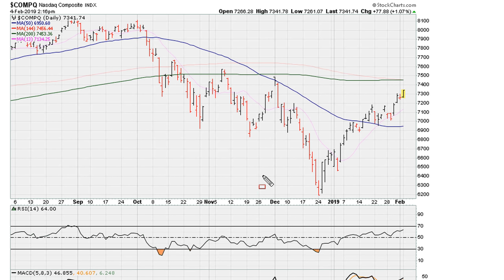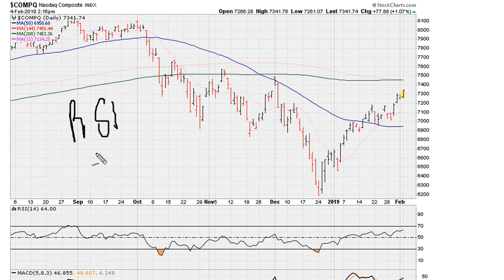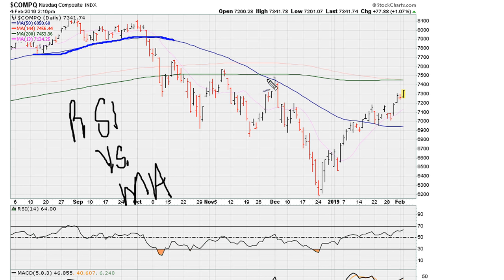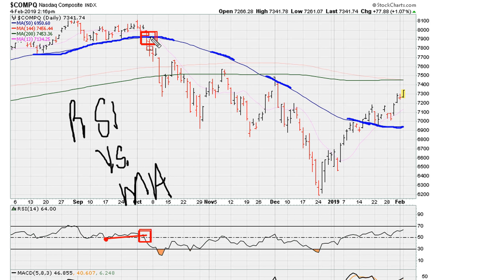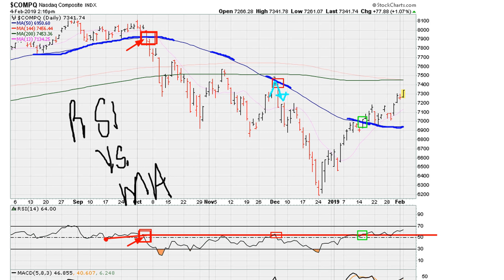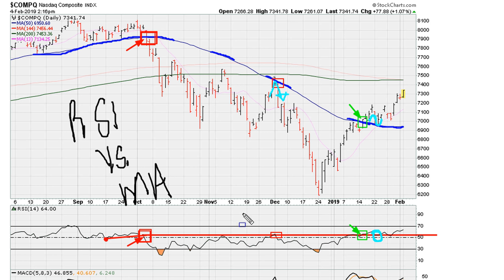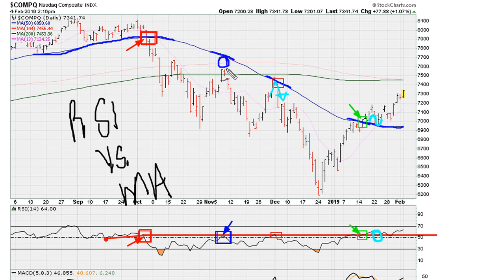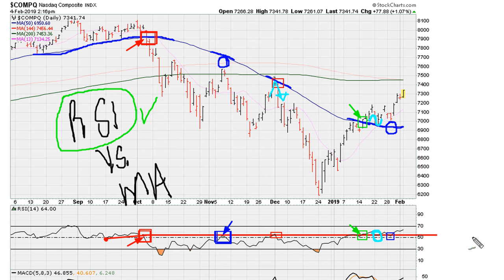RSI versus Moving Average(s) [ In Swing Trading ] - #885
In this video I explore the timing reliability of the 14 period RSI versus the 50 day moving average.

ABOUT MUATHE.COM

SIDENOTES

$SPY $IVV $VOO $SH $SSO $UPRO $SPXL $SDS $SPXU $SPXS

moving averages technical analysis,
how to invest in stocks,
what is fibonacci series,
fib levels,
fibonacci stocks,
fibonacci software,
stock price analysis,
stock trading program,
free stock technical analysis,
technical analysis tutorial,
best stock chart,
fibonacci trading software,
trading software free,
fibonacci investing,
technical analysis tools,
stock trade software,
technical patterns,
analyze stocks,
fibonacci extension levels,
technical trading patterns,
financial market analysis,